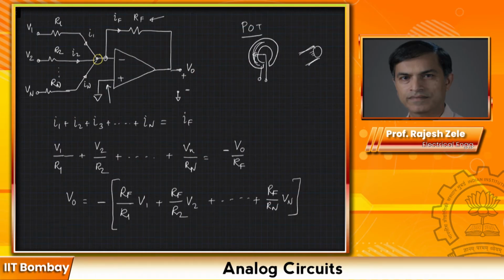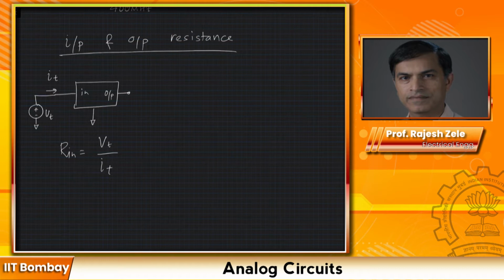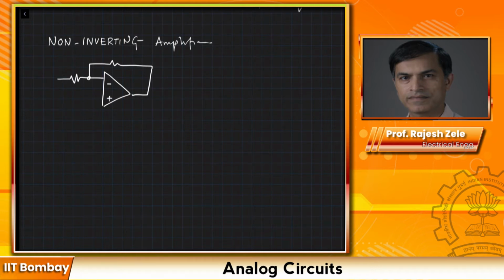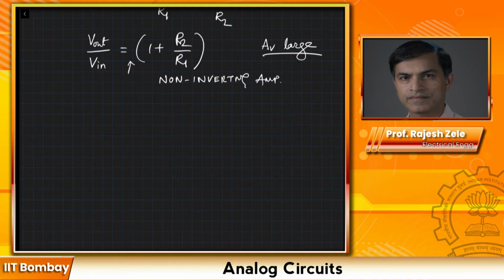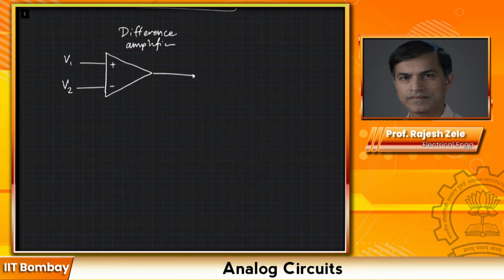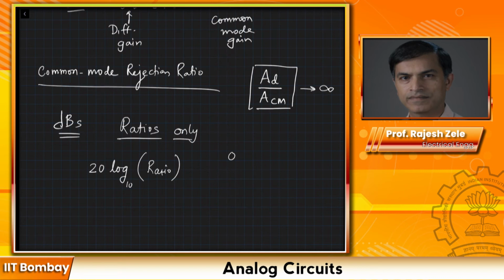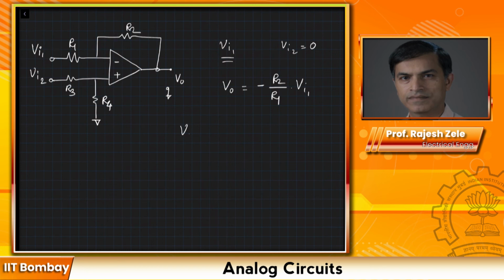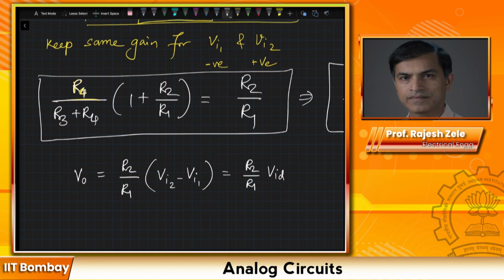Using Opamp in cirucuits